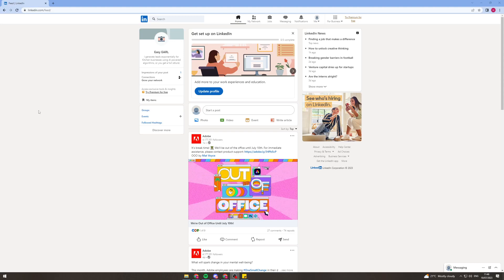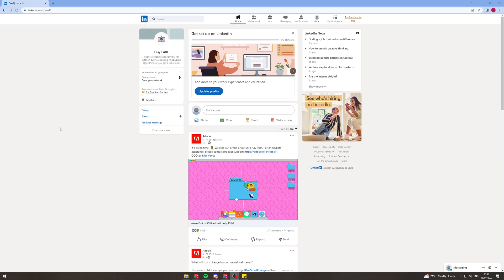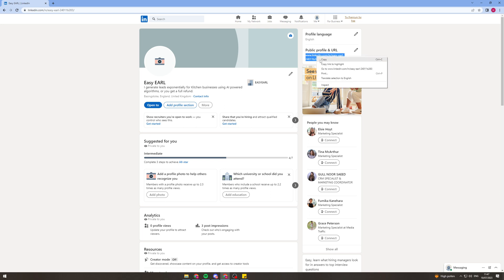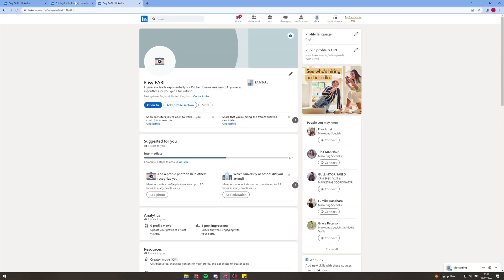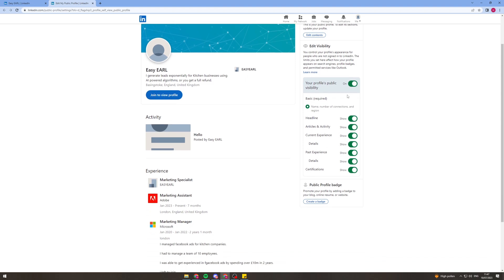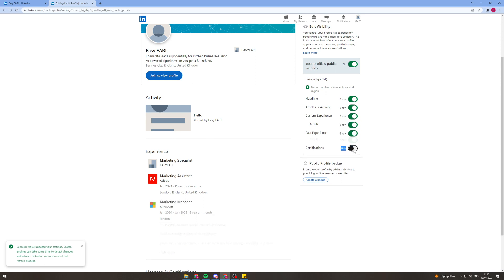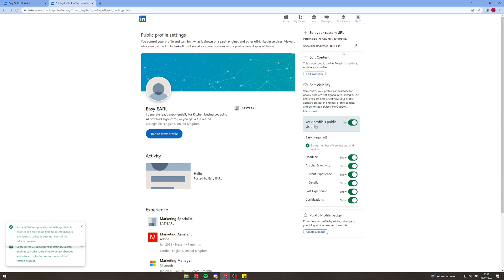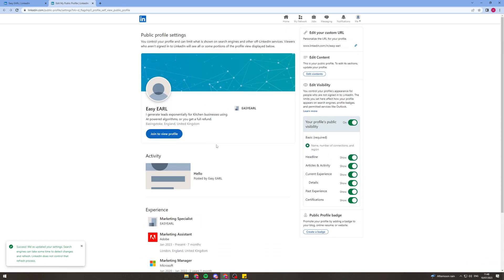How To Share Linkedin Profile Link (Quick & Easy)